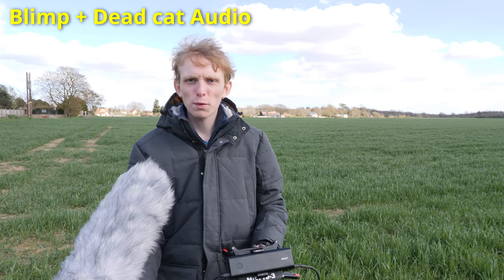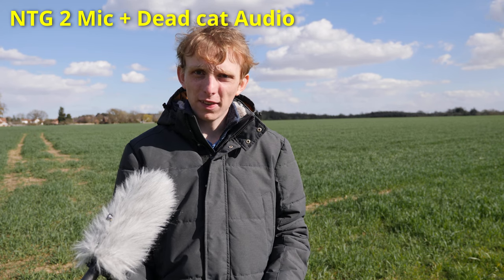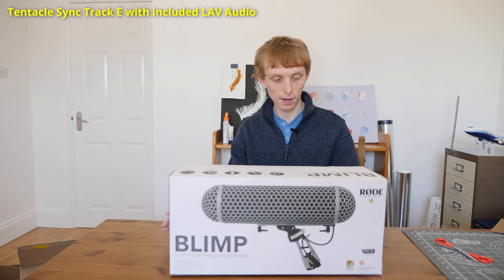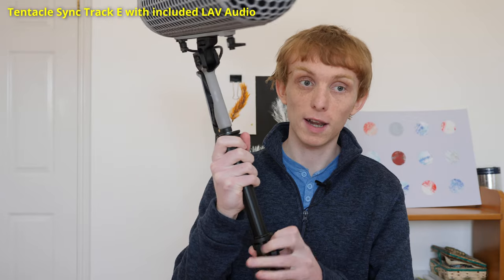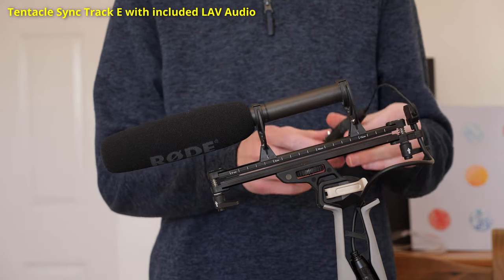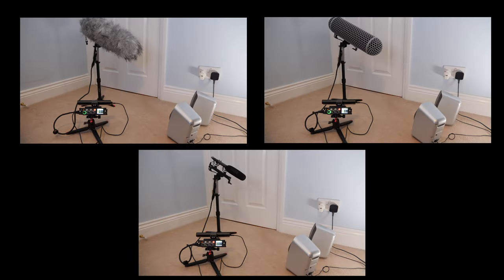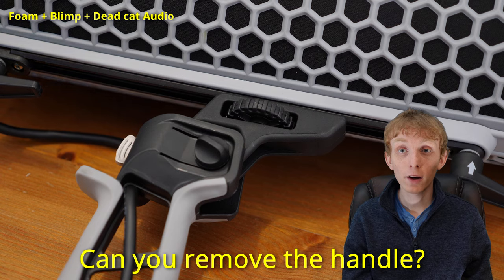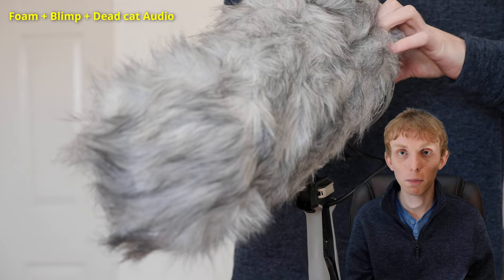Rode Blimp 2 Testing, Unboxing and Review.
Rode Blimp 2 wind shield Testing, Unboxing and Review with Answers to FAQs

You may want to raise your audio levels slightly
Audio levels raised to - 20 UFS as no compression or EQ or limiting used on any of the audio

Time stamps:
0:00 wind testing
1:33 Rode Video Mic pro comparison
2:05 Ntg2 Mic + dead cat
3:18 Rode Video Mic pro comparison 2
3:55 Unboxing
5:15 what's in the box
6:42 How to mount it?
7:31 Small Rig Tripod
8:02 How to mount the Microphone
8:45 How to adjust the Microphone suspension
10:00 How to add the cover
11:43 Control testing
12:42 FAQ
12:45 Is this version 1 or 2?
13:12 is it waterproof?
13:40 can you mount it on top of your camera?
14:08 Does it come the dead cat?
14:14 Can I use it indoors?
15:05 Can you remove the handle?
16:04 My thoughts on the product

RØDE Blimp Wind Shield and Shock Mount System

SMALLRIG Mini Tripod Tabletop Tripod